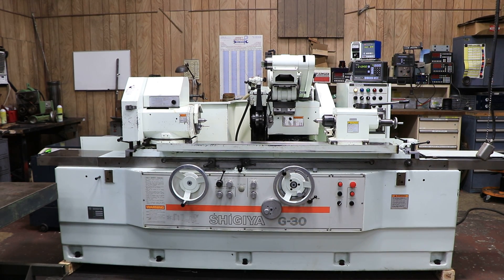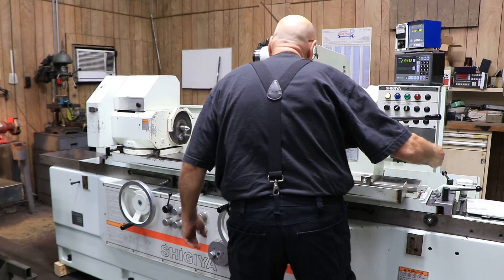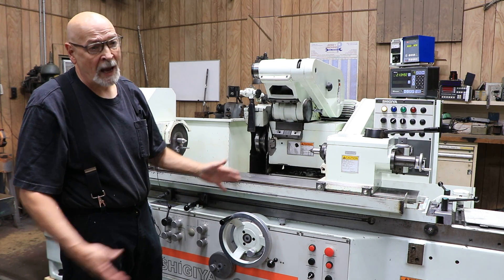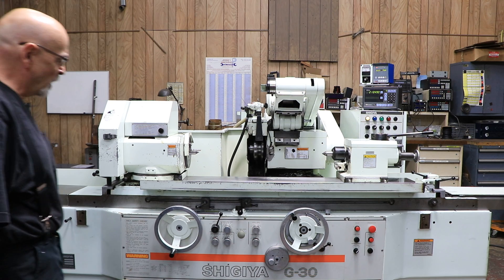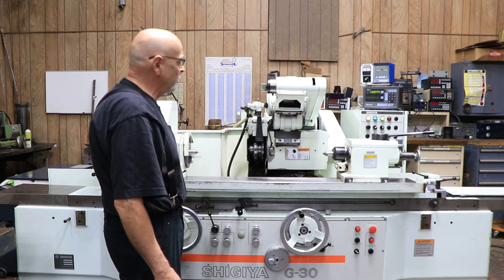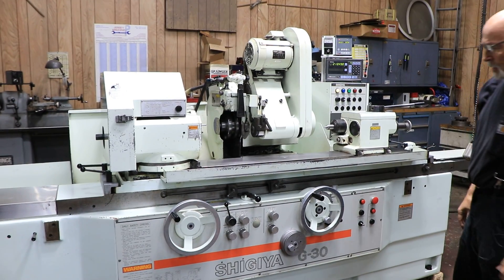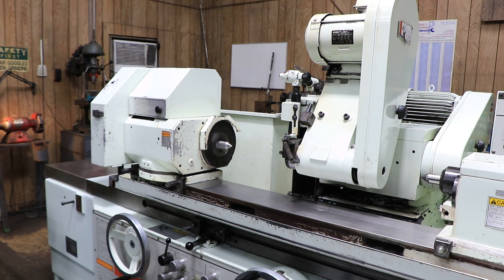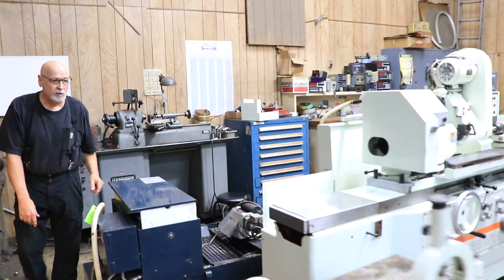11.8" X 39.4" SHIGIYA (JAPANESE) HIGH-PRECISION UNIVERSAL I.D./O.D. CYLINDRICAL GRINDER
11.8" X 39.4" SHIGIYA
       (JAPANESE) HIGH-PRECISION
  UNIVERSAL I.D./O.D. CYLINDRICAL GRINDER
       WITH AUTOMATIC CYCLE FEEDS

  MODEL: GU-30B-100A

SWING 11.8"
DISTANCE BETWEEN CENTERS 39.4"
MAX. ALLOWABLE WORKWEIGHT 350 LBS.

WHEELHEAD:
SWIVELS 30° CCW
GRINDING WHEEL SIZE 14" DIA. x 2"W
`                                  x 5" BORE

MAX. MANUAL INFEED AMOUNT 10.433"
POWER RAPID WHEELHEAD ADVANCE
& RETRACTION STROKE 1.57"

HANDLE FEED, ONE REV. 0.01"
HANDLE FEED, ONE DIVISION 0.0001"

MAX. AUTO INFEED STROKE 0.4" ON DIA.
AUTO INFEED RATE 0.00008" TO .008"
PLUNGE INFEED 0.0016" TO .12"

TABLE:
HANDLE FEED, ONE REV 0.59
LONGITUDINAL TABLE SPEED 1.18" TO 118" IPM
TABLE SWIVELS, WHEELHEAD SIDE ... 7° CCW, 1° CW

WORKHEAD:
SPINDLE TAPER #4 MT
SPINDLE SPEEDS (9) 18 TO 360 RPM
WORKHEAD SWIVELLING RANGE 90° CCW/30°CW

FLOOR SPACE REQUIRED 111" x "80D

  EQUIPPED WITH:
HYDRAULIC OPERATION FEATURING:
-ADJUSTABLE TABLE DWELL
-AUTO INFEED
-PLUNGE INFEED (DUAL RATE) (COARSE & FINE)
-RAPID WHEELHEAD ADVANCE & RETRACTION
TWO SPARKOUT TIMERS, FOR AUTO INFEED & PLUNGE CYCLES
GRINDING OPERATIONS (UP TO 30 SECONDS)

FINE FEED (MICROFEED) KNOB FOR INFEED
WHEELHEAD FEATURES HYDRO-DYNAMIC BEARING DESIGN
 (AUTO-PRESSURE LUBRICATED)
EXTERNAL HYDRAULIC SYSTEM
OIL COOLER UNIT
COOLANT SYSTEM
WORKHEAD SWIVELS (120 DEGREES TOTAL)
5.5 H.P./3/60/230-460 VOLT WHEELHEAD MOTOR

** ORIGINAL PAINT - BEAUTIFUL "NEAR NEW" CONDITION & APPEARANCE **